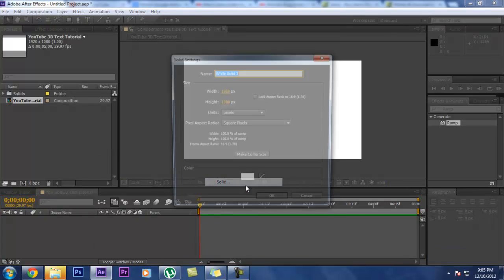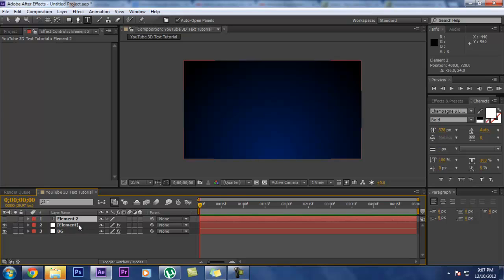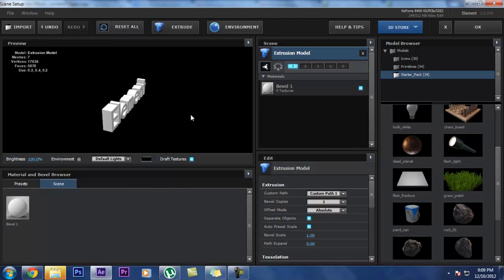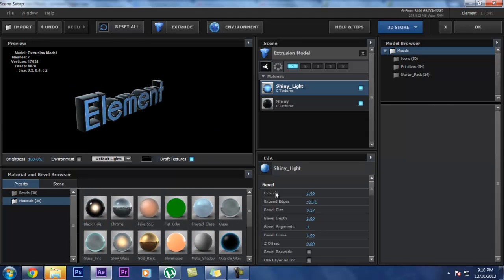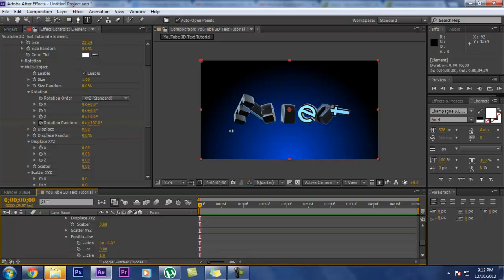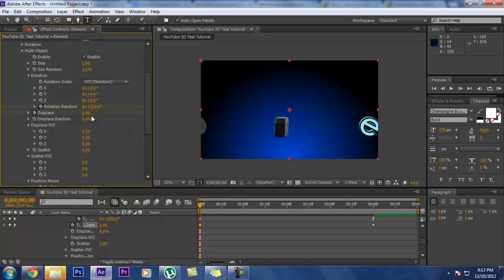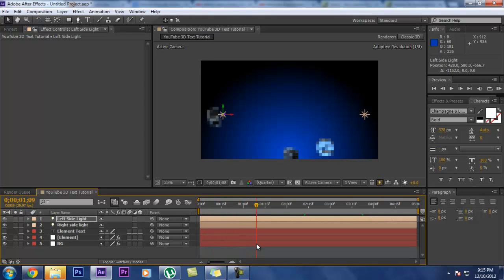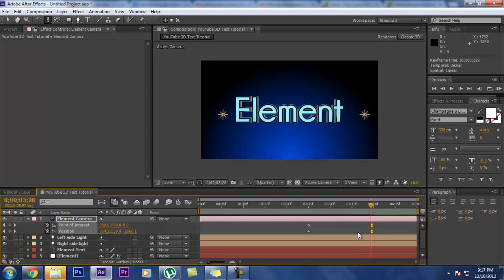3D Extruded Text Intro | After Effects Tutorial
Create a 3D Extruded text in After Effects using a third party plug-in called Element. By videocopilot.net.

Corrnegdum : I spoke videocopilot.com by mistake it was videocopilot.net.